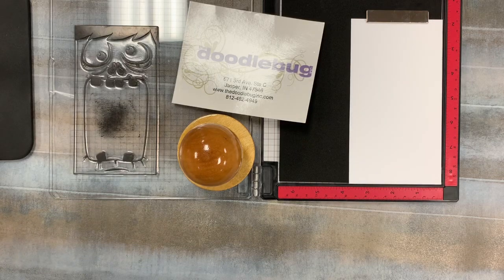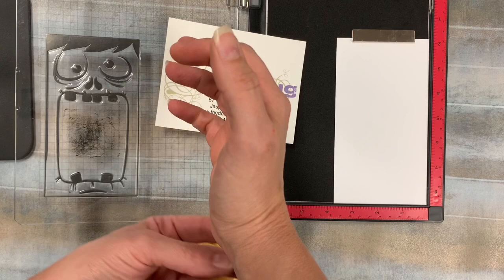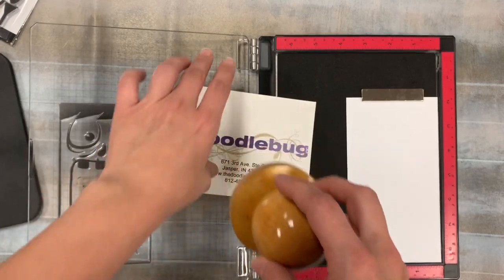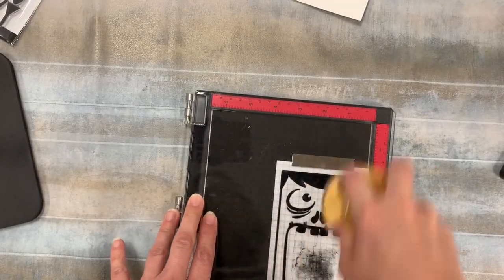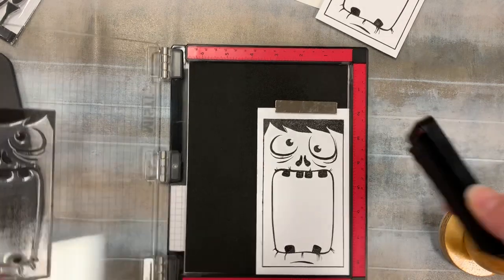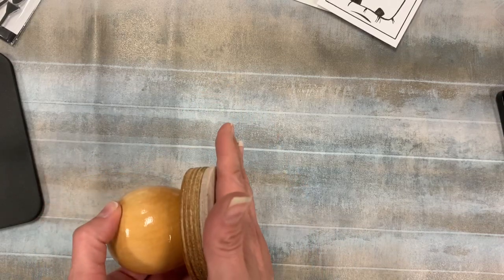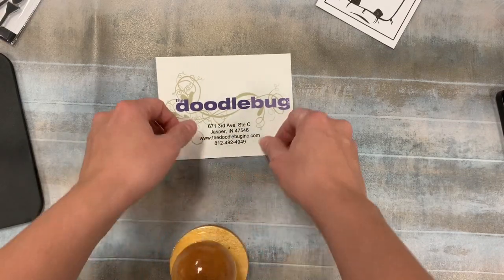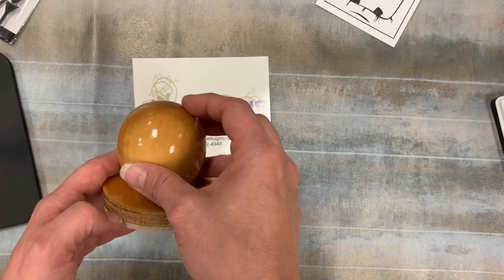Introducing our Stamp Smoothie Stamping Pressure Tool or as Gina K Named hers "Chuckie"